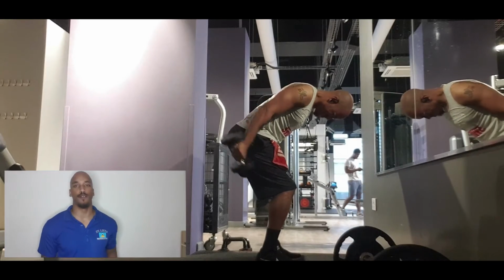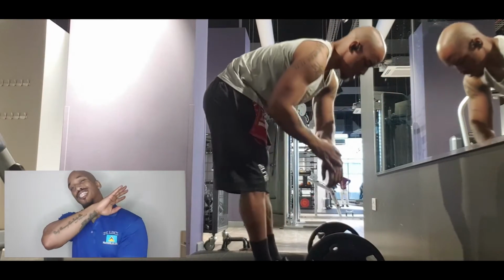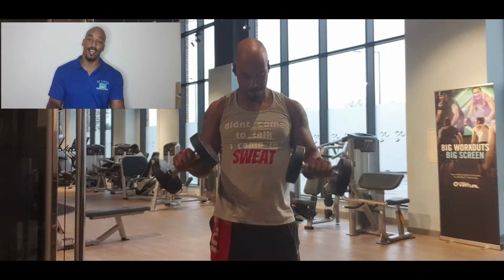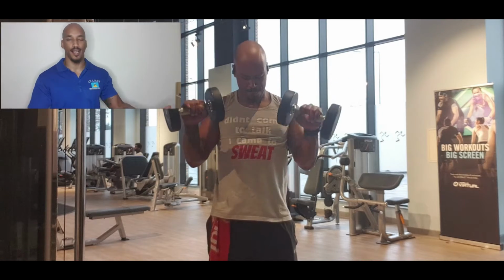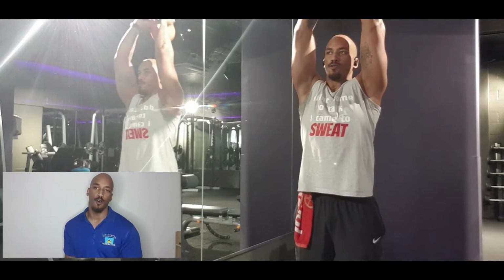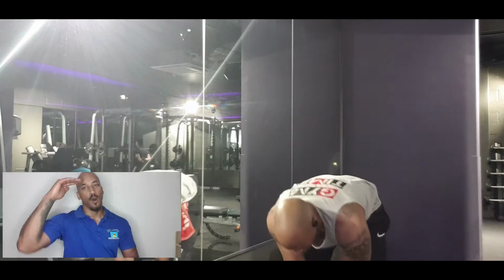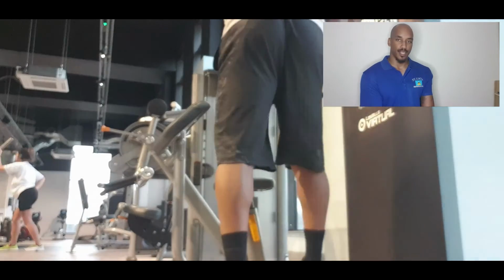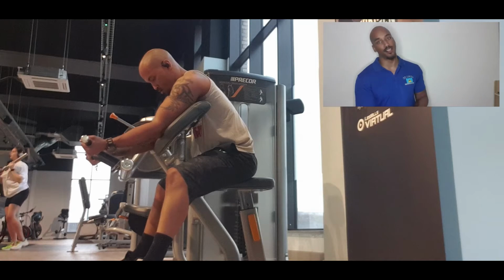GASTON ARM WORKOUT tricep and bicep gun show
5 Tiers to choose from starting from £1

- Please Subcribie to my YouTube channel link:
FREE WORKOUT to follow along to
FREE WORKOUT HIGHLIGHTS to take notes from.
FITNESS TIPS
FITNESS CHALLENGES
& MORE

- FOLLOW ON IG: @KARMAKVP

- SLEW CLOTHING: new brand of campslew. Feel the part dress the part in and outside of working out visit
Hrrp:// check out what new clothing we have.

For my supporters : THERES 3 OTHER WAYS TO SHOW YOUR SUPPORT.

1. BUYING YOURSELF SOME SLEW CLOTHING

2. "I AM KARMA" PHOTO: a selfie hold a sign that reads "i am karma" (takes less than two mins) send it to me via Instagram, Facebook, email or whatapp

4. HIRE ME .. Campslewtraining.com for all information.